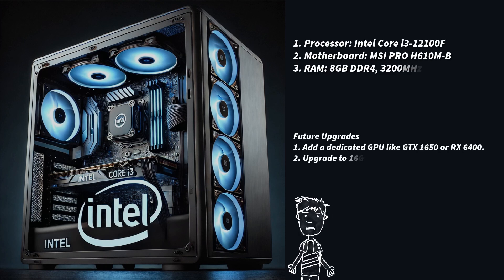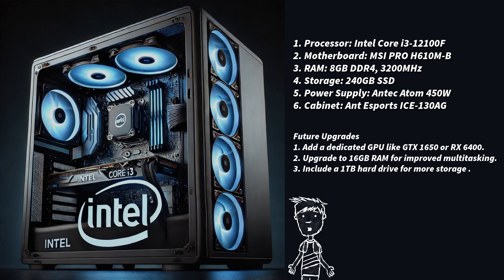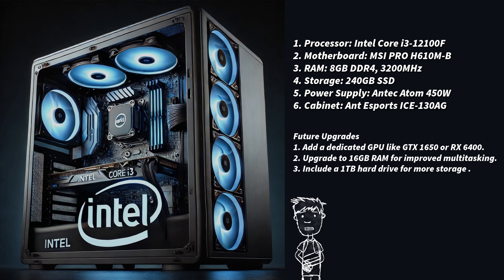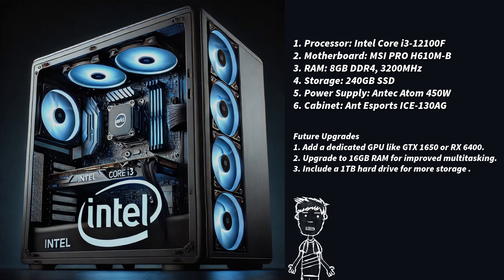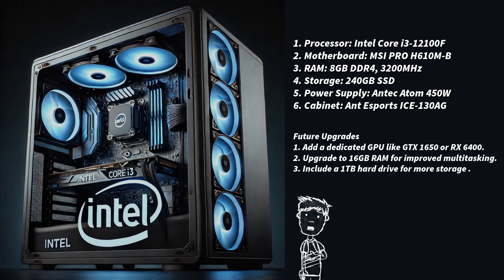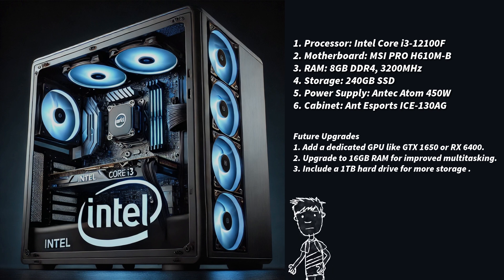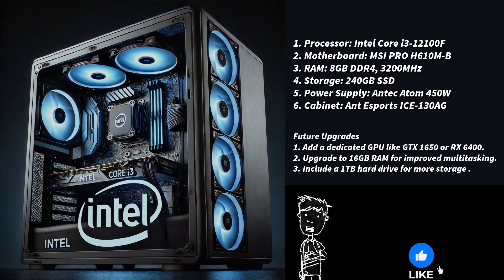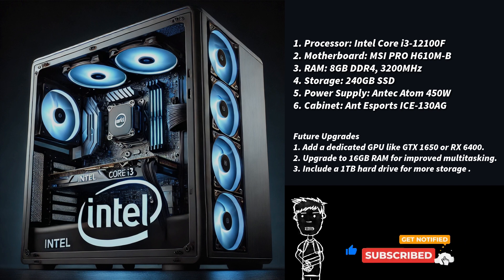Budget Gaming PC Build Under 25k using Intel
Build Your Dream PC | Complete Guide for 2024!
Welcome to my ultimate PC build guide for 2024! In this video, I'll walk you through every step of building a powerful, high-performance custom PC. Whether you're a gamer, content creator, or looking for a machine to handle heavy workloads, this build is perfect for you!
Choosing the best components for your budget

correction in this video:
 ive mentioned I3 12100f - but its I3 12100 only